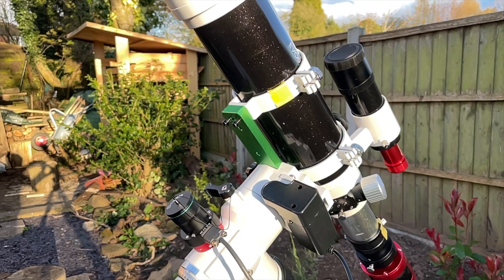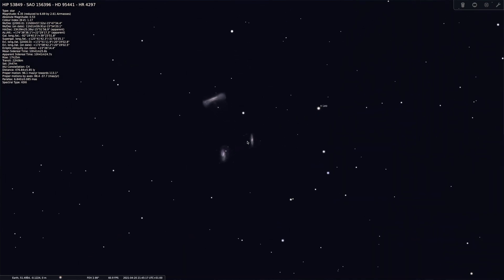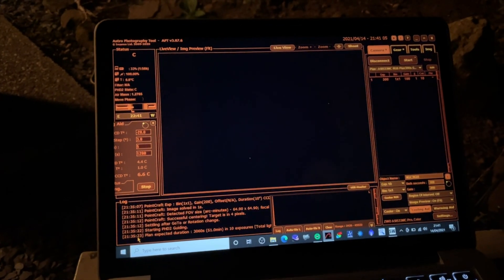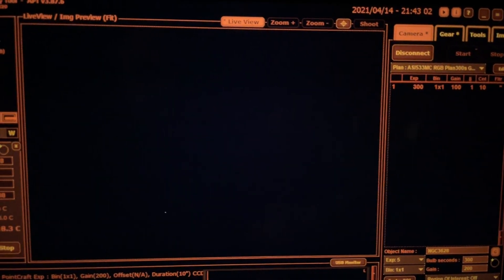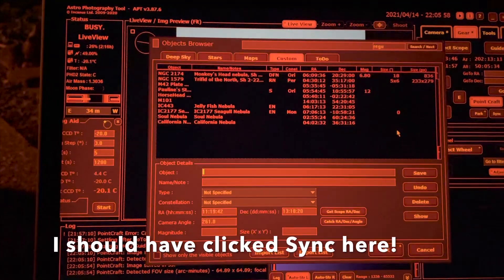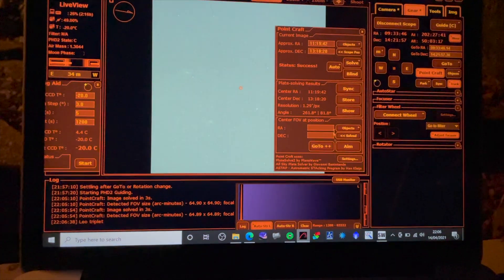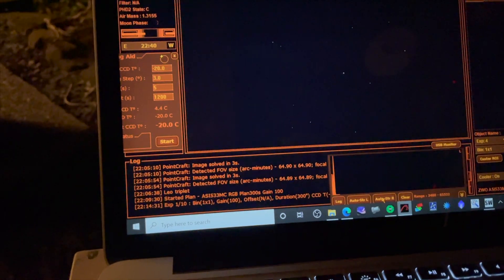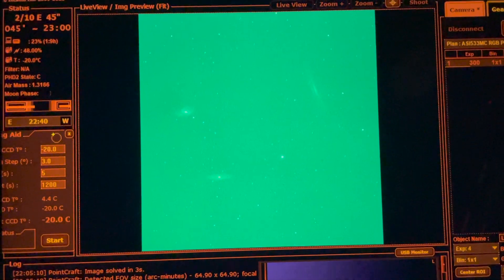Let's photograph the 3 Galaxies of the Leo Triplet using my SkyWatcher 80ED Pro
It's coming to the end of galaxy season and there have been a few clear nights. So, what better thing to do than get the telescope out and do a little deep sky astrophotography and get 3 galaxies for the price of one!

Using my ZWO ASI533 Pro One Shot Colour camera and my SkyWatcher EvoStar 80ED Pro I imaged a triplet of galaxies in the constellation of Leo.

Introduction: 00:00
Setup: 00:22
Target Intro: 00:55
PHD2, APT and imaging: 01:34
Evening Summary: 06:28
Final Image: 07:53